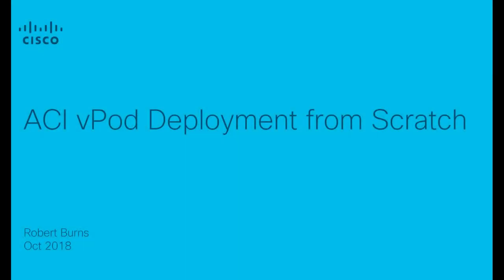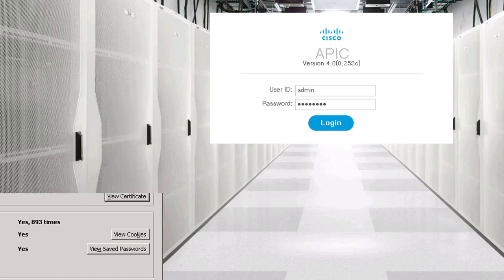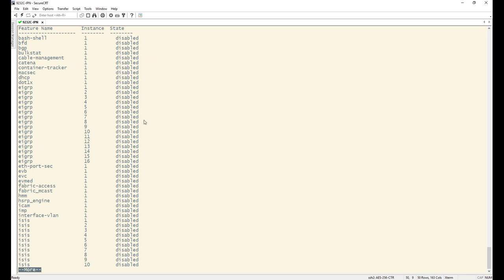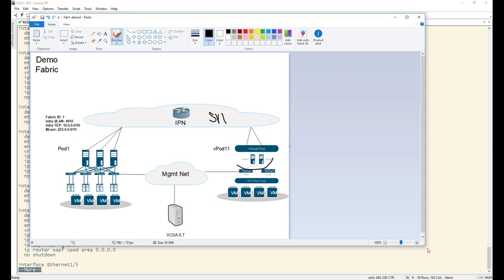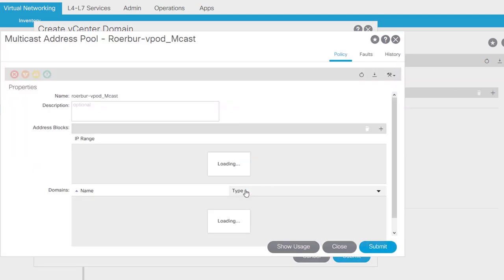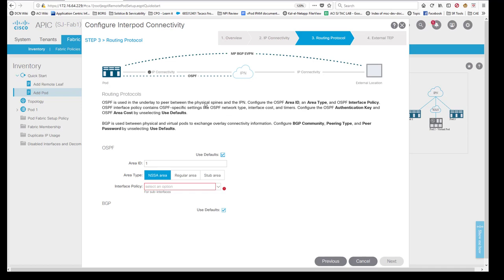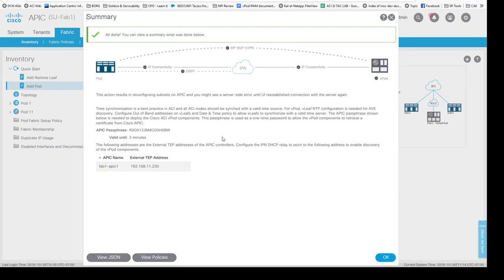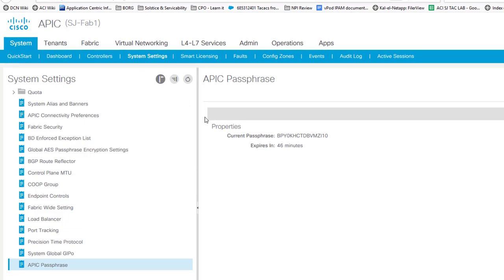Cisco ACI vPod Deployment Video from Scratch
This video shows a live demo of Deploying vPod with ACI from scratch.  IPN configuration, AVE configuration, ACI Plugin etc are all covered.